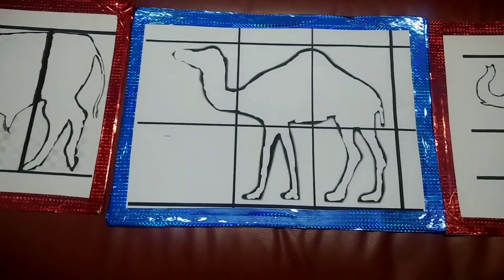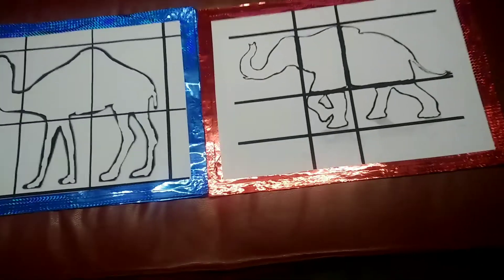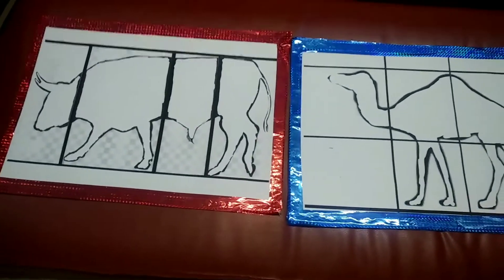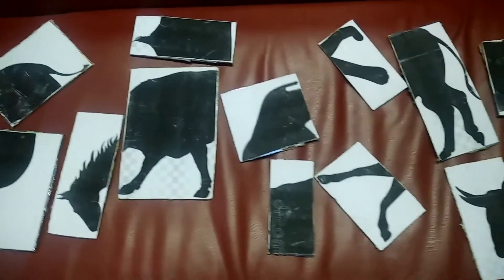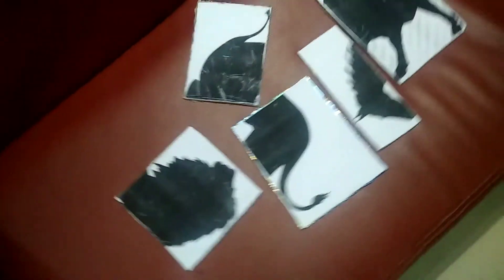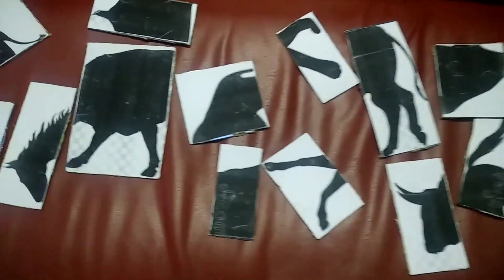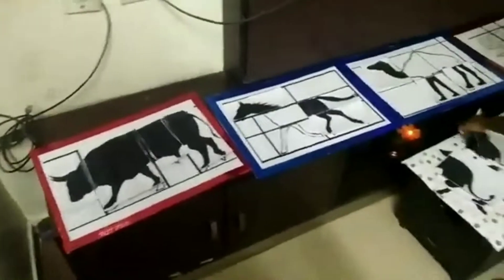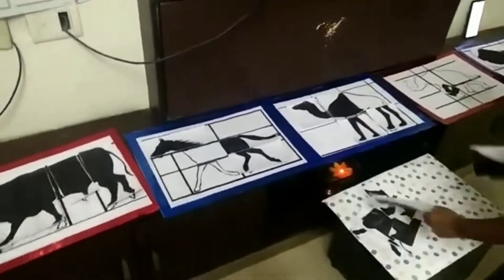Academic Talent Expo, Class 1 ; ASSEMBLING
Assembling task will bring basic mechanical skills to the children.